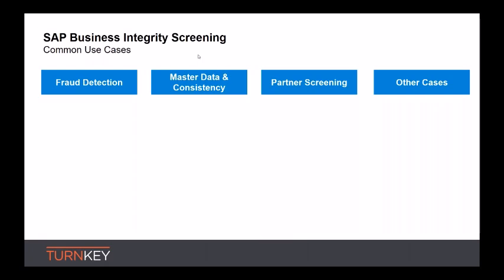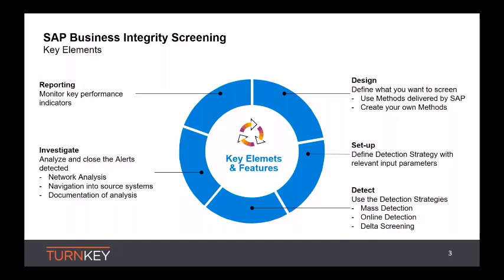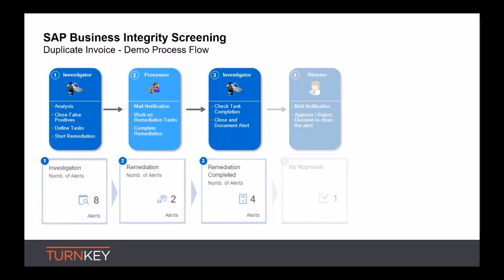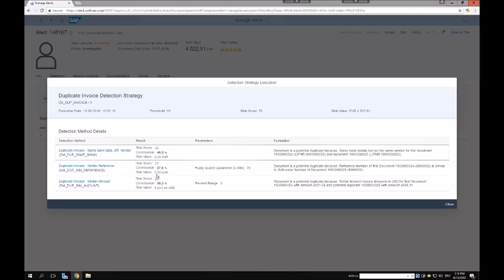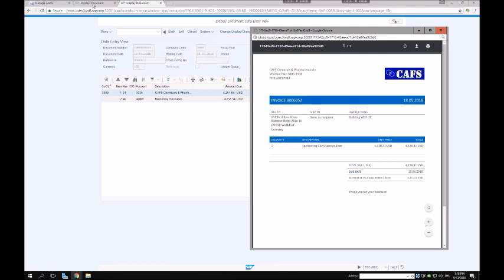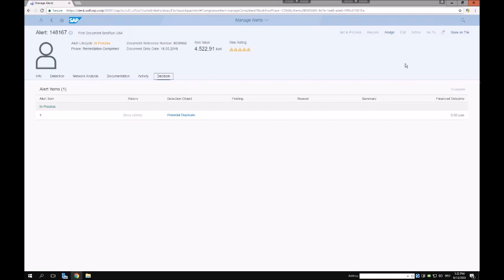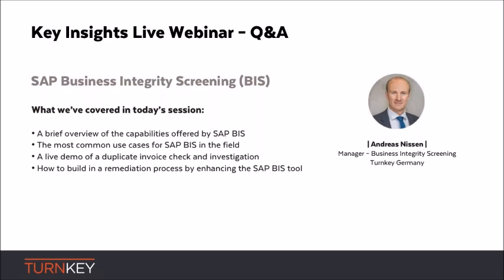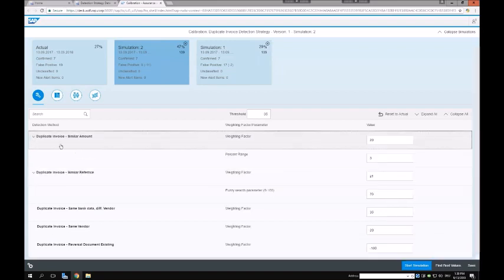SAP Business Integrity Screening (BIS) - A Solution Overview | Turnkey Consulting webinar